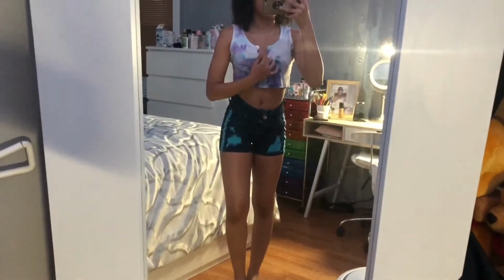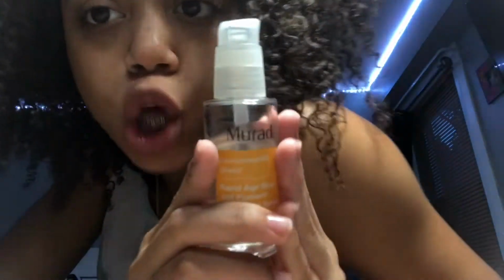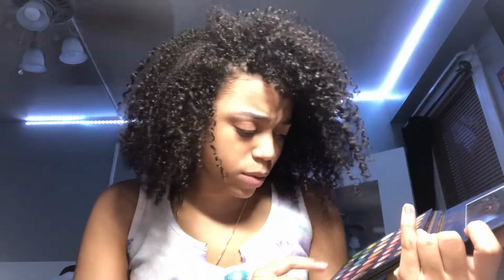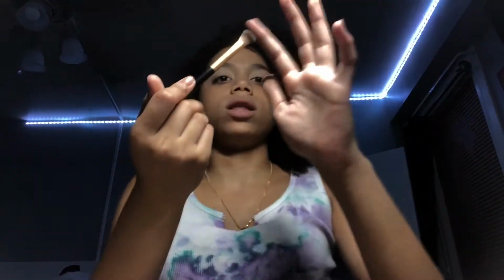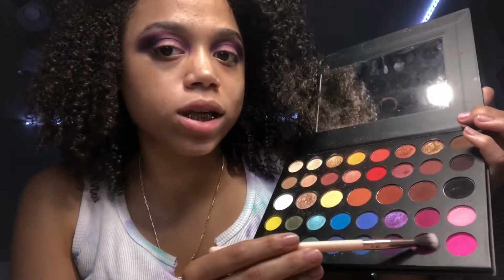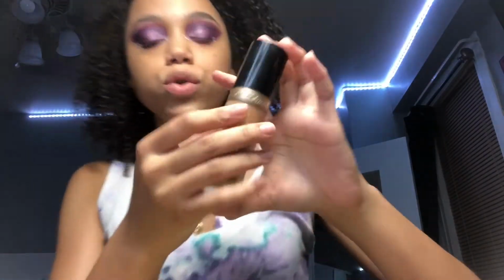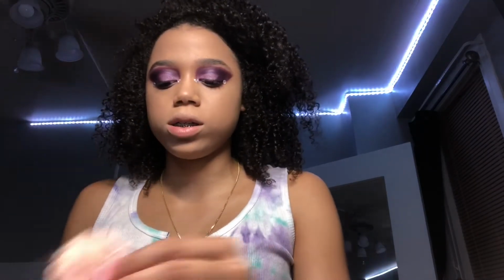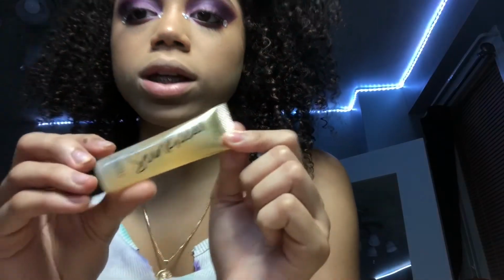PURPLE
My name is Chelsie Michelle and today I showed you a glimpse of my purple makeup tutorial! I hope you enjoyed this video if not just hit that dislike button and go on your merry way unless if you did hit that like and subscribe button to join the babes. I love you! xoxo Chelsie Michelle!
MAKEUP:
PALETTE(S) OF THE DAY: Morphe X James Charles AND Mac Pigment Shadows
FOUNDATION: Too Faced Born This Way SHADE: Sand
CONCEALER: Too Faced Born This Way SHADE: Almond
SETTING POWDER: Pretty Vulgar
BRONZER/CONTOUR: Benefit Hoola
HIGHLIGHTER: Steve Laurant
LIP LINER/LIP GLOSS: Wet & Wild Color Icon SHADE: Chestnut AND Victoria's Secret SHADE: Sunkissed
BRUSHES:
Polish'd, Avon, Amazon, Simply Essential, Coastal Scents, EmaxDesign, TJ Maxx
OUTFIT:
SHIRT: The Children's Place SIZE: xs
PANTS: Columbian Store SIZE: xs
SHOES: Nike Slides SIZE: 7
JEWELRY:
Gold Chain, Pandora Rings, Custom Charm Bracelet(dm me if you'd like one), AND Custom Name Ring

you are beautiful, smart, and handsome if you're a boy! xoxo Chelsie Michelle! may God bless you and I love you!